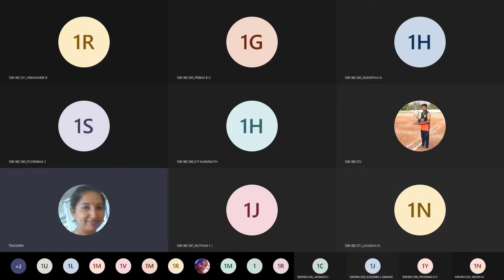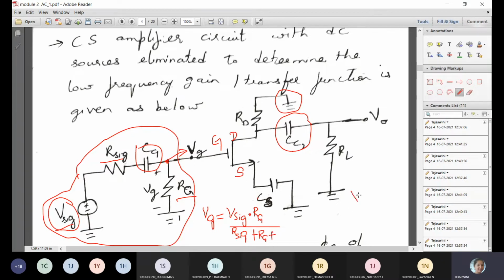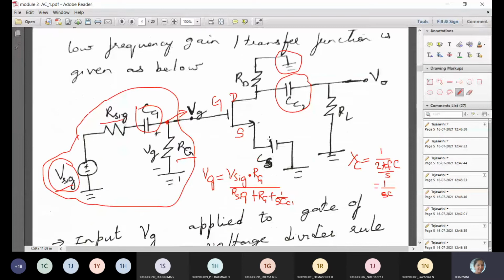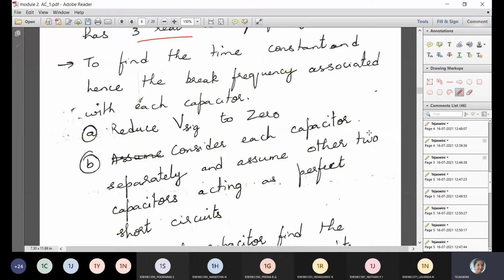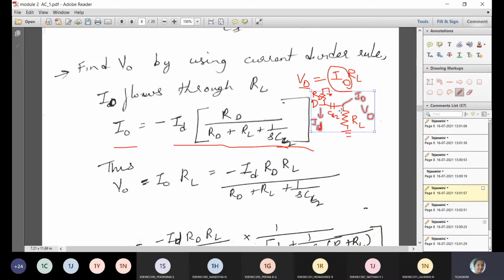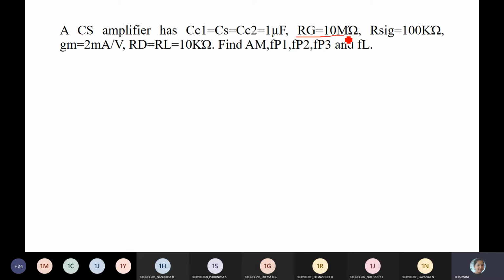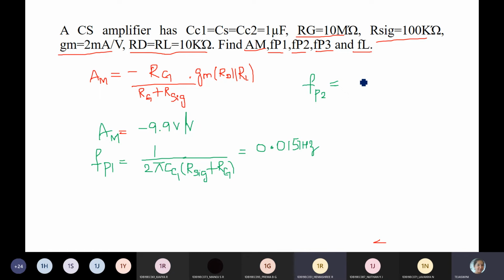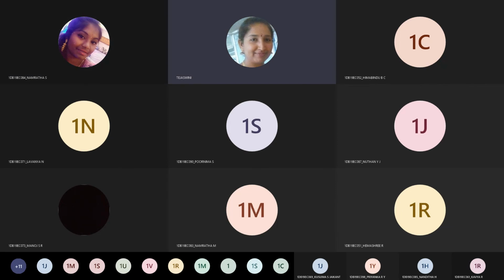Low frequency response of CS amplifier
Derivation of low frequency response fL. numericals